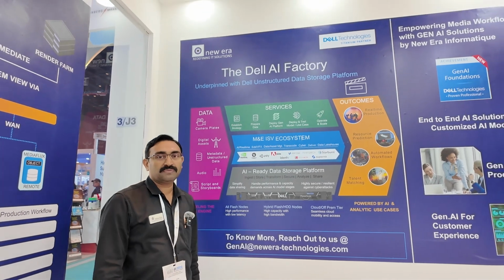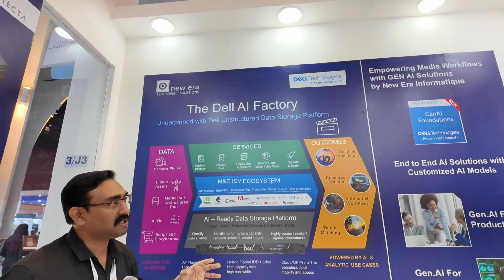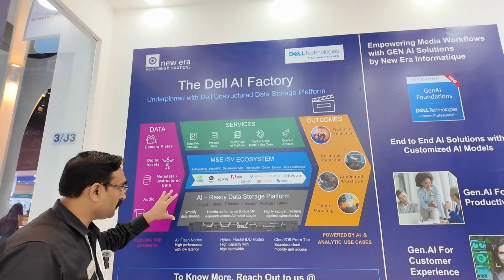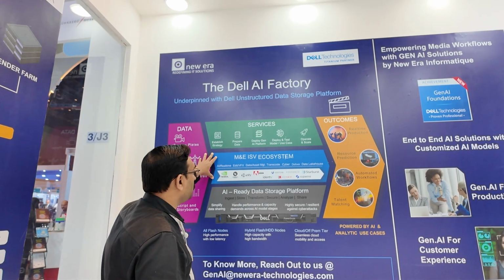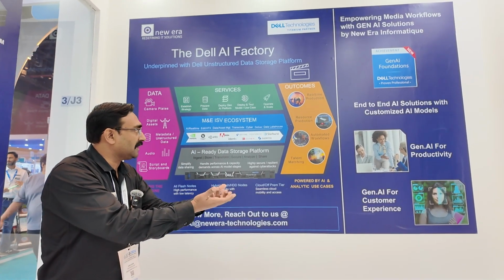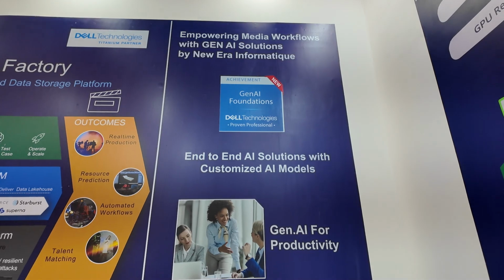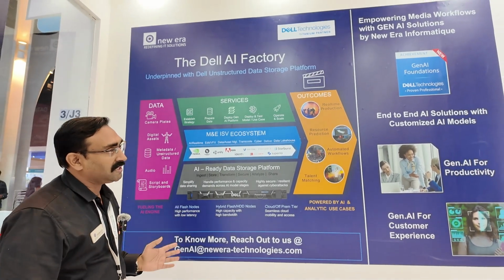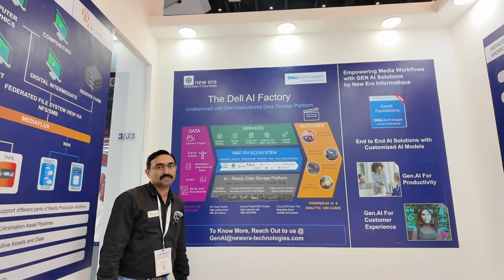Experience the Future of Data Storage in Media!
Watch Mr. Lenos Jacob present Dell Technologies AI Factory, live from Broadcast India 2024. Discover how New Era Informatique is leading the charge in media innovation with Gen AI technology, delivering smarter, more efficient storage solutions tailored for modern media workloads. See firsthand how Gen AI revolutionizes data management, offering streamlined, intelligent, and scalable solutions for the digital era.

Don't miss out on the cutting-edge advancements shaping the future of media and data storage!